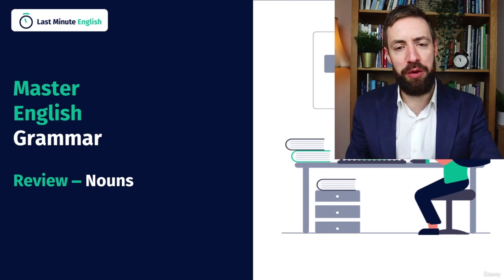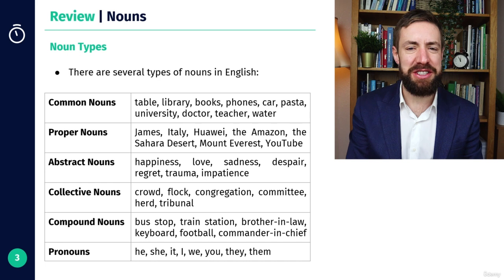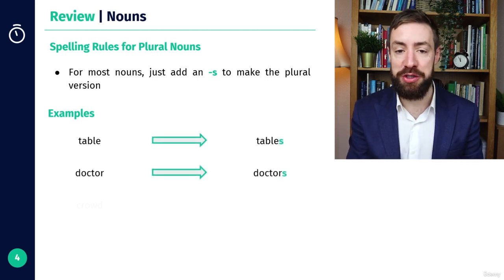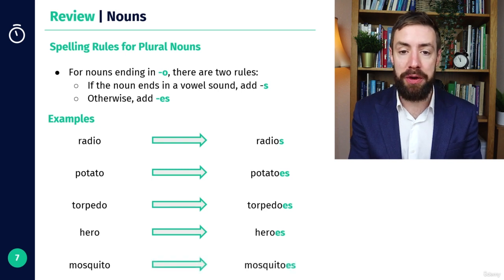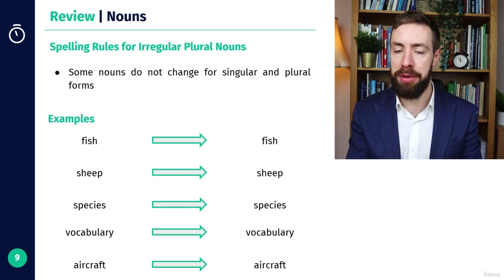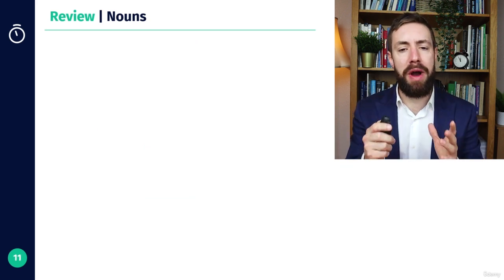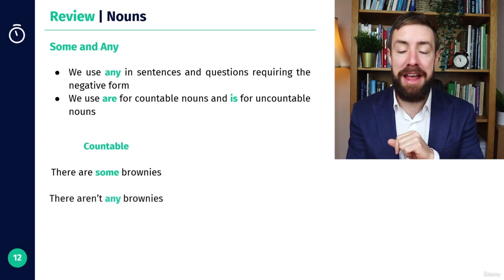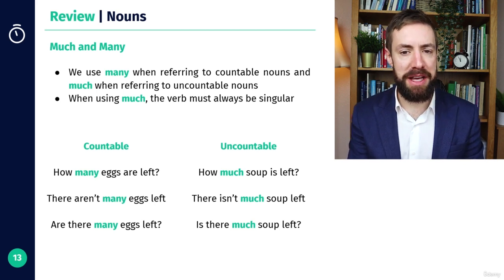Kill IELTS Grammar in Single Shot 🔥 [Grammar for IELTS] |Lesson= 2 | Noun | 2023 | Paid Videos .